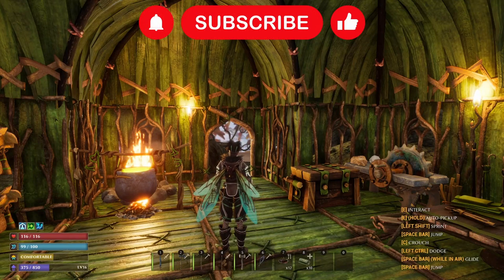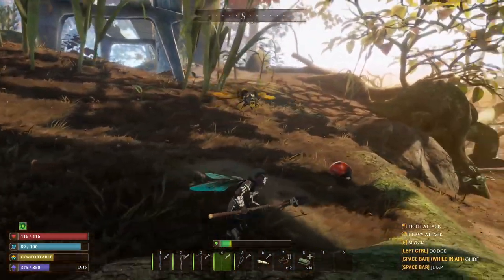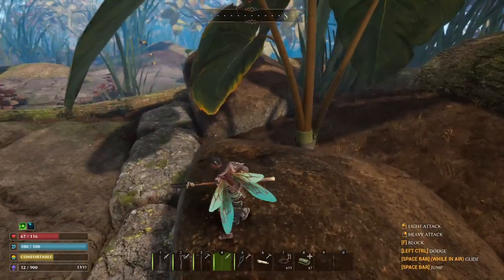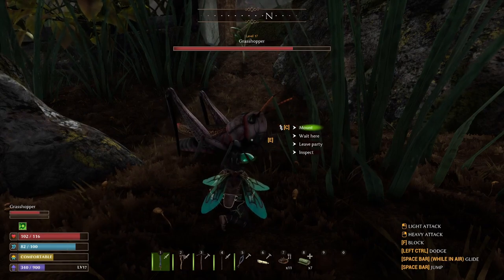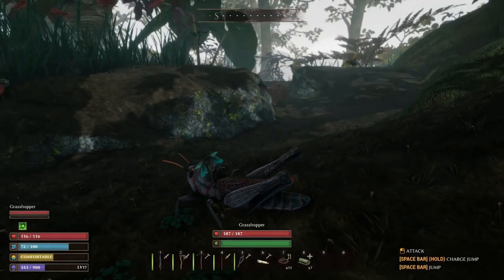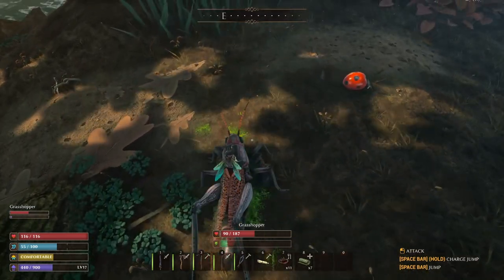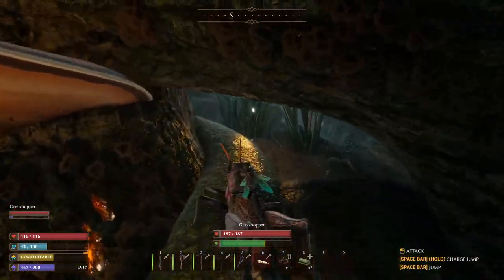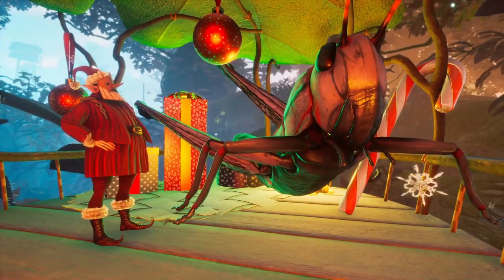Taming a Grasshopper and Taking Them to See Santa | Smalland Let's Play [EP5]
In this episode, we tame a grasshopper! We explore the land with them and take them to meet Santa. Please help name them in the comments!

How to tame a grasshopper Smalland Survive The Wilds

►GAME INFO: Smalland Survive The Wilds